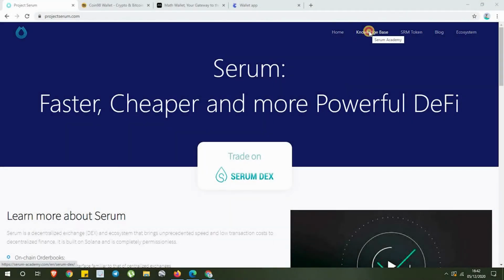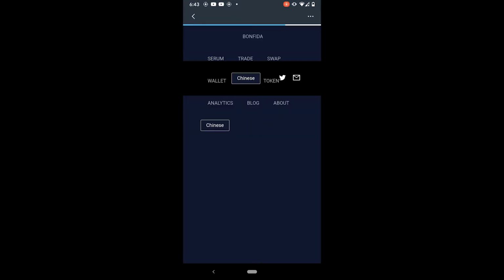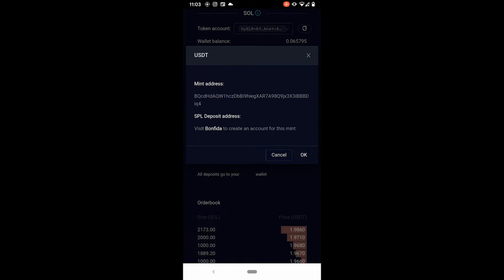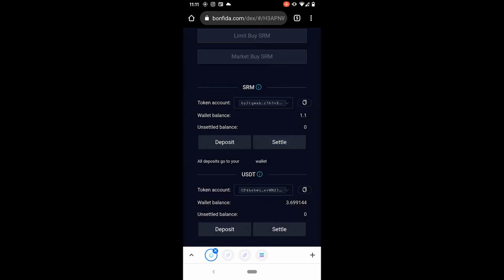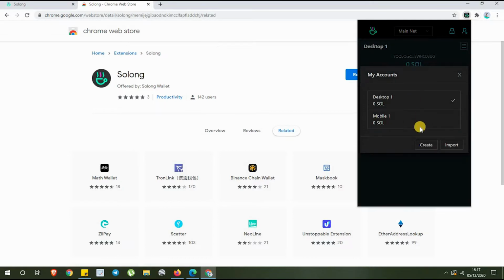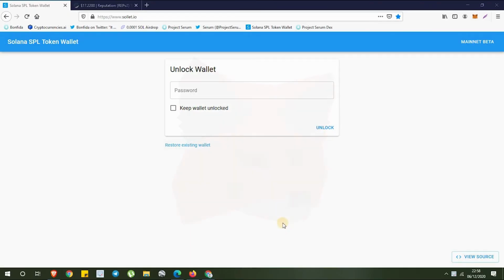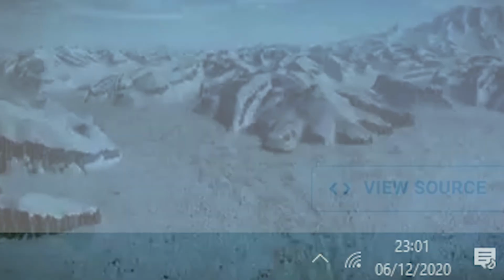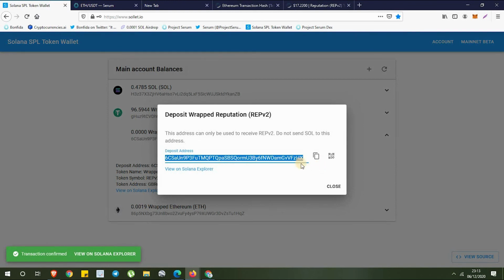Moving from Ethereum to Serum/Solana and Using Serum on Mobile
Welcome to part 3 of a 6 part series where we’ll be looking at how to use probably the most powerful dapp in the crypto ecosystem Serum.

In this episode we’ll cover using Serum on Mobile and look at a range Mobile wallets where you can manage your funds and trade on serum dexes and how to Move from Ethereum over to Serum and Solana  by  converting your  ERC20 tokens to SPL tokens the Solana standard so you can trade and transact the fast and inexpensive way.

Mobile Wallets - 0:37
Trading on Mobile - 3:09
Wallet Manager - 5:33
Converting ERC20 tokens to SPL Tokens - 7:11

SERUM

SOLANA

BONFIDA

Music

Tobacco Smells Sweet - Salamanda
ed solo - murderer (deekline and specimen a remix)
Rob Viktum
The xx